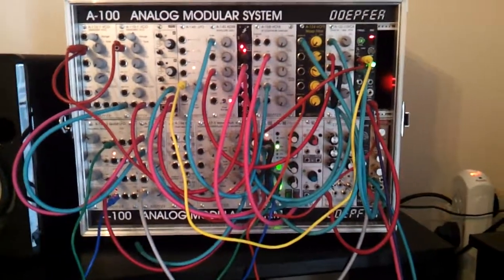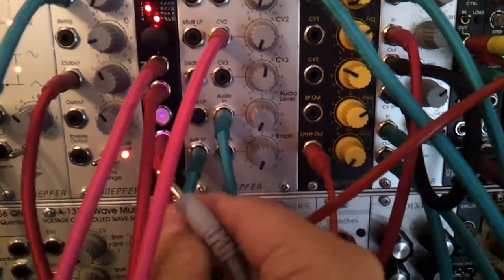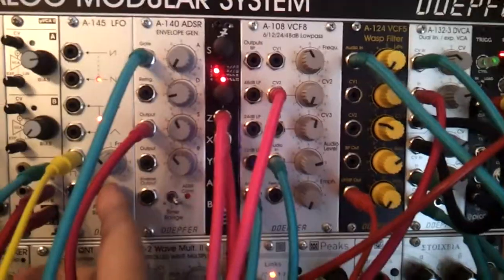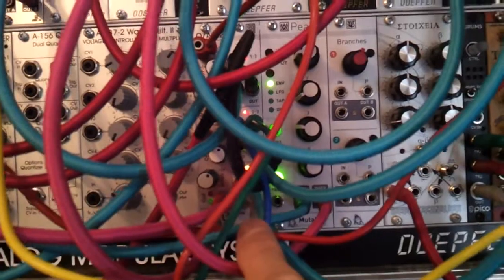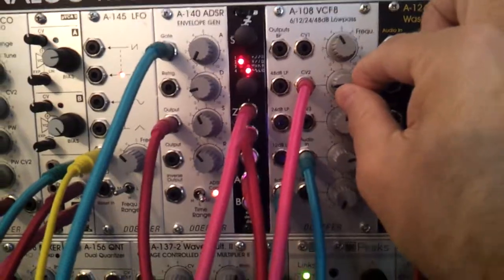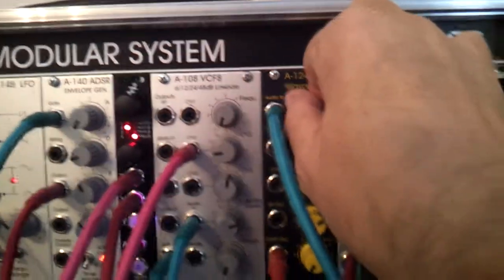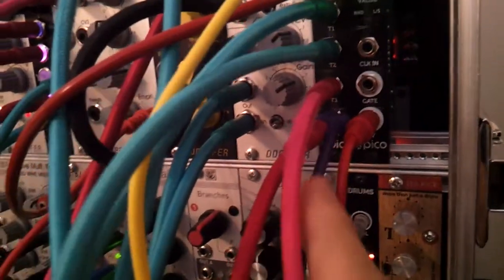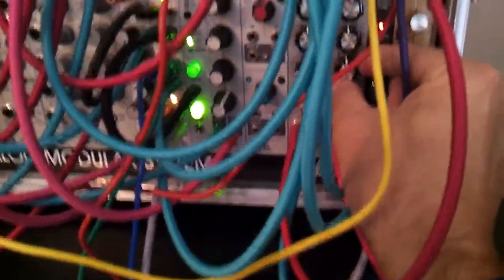Eurorack - MS20 - LFO sync Minilogue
In this video I explain the interconnections for the patch track I recorded on the 5th Nov 2017.
I have two VCO as saw waves creating some bass percussion both set at the note of C. I have one VCO output triangle wave routed through the Expert Sleepers Disting Mk3 to create a wave folding percussion. Then I have the Korg MS20 and Minilogue giving the tonal melody. And the Erica Synths Trigg and Drums giving the very recognisable drum percussion beats.
I have recorded this for my own record of the patch settings.